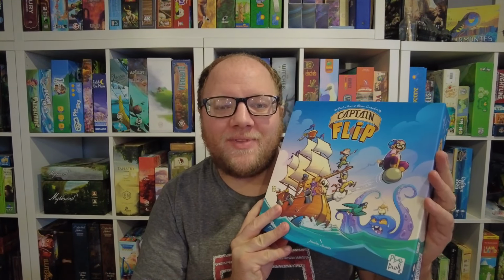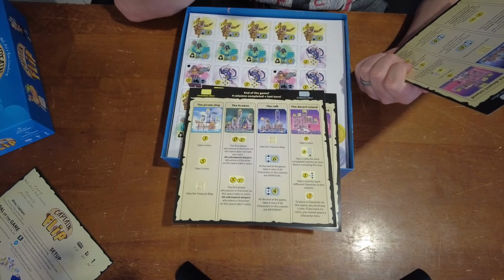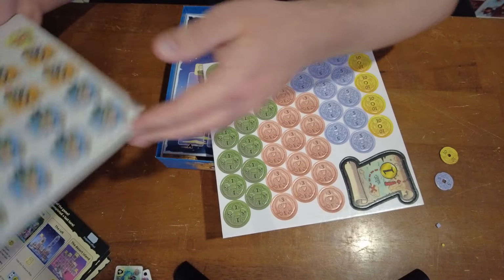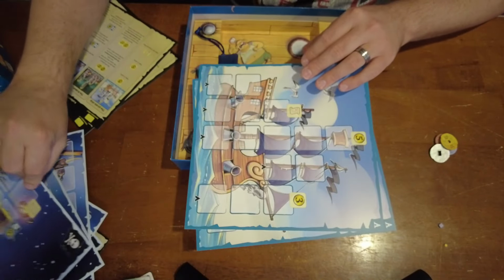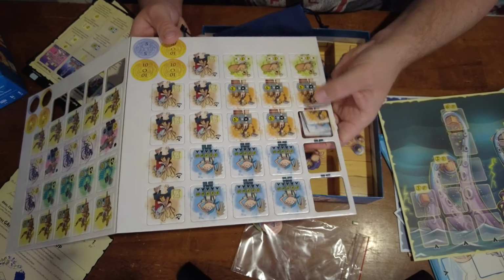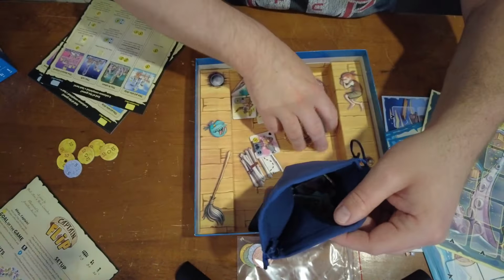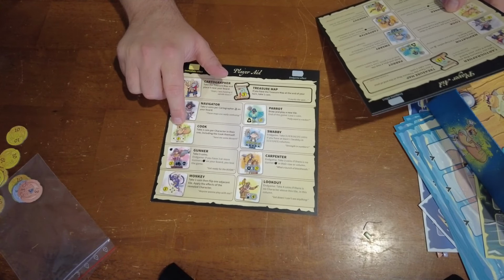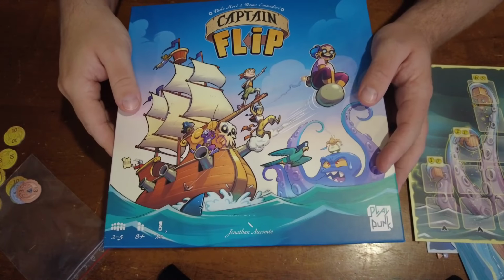Captain Flip | Unboxing and Components Overview